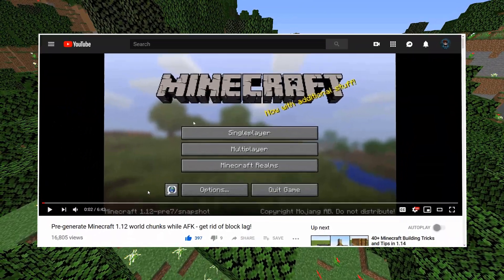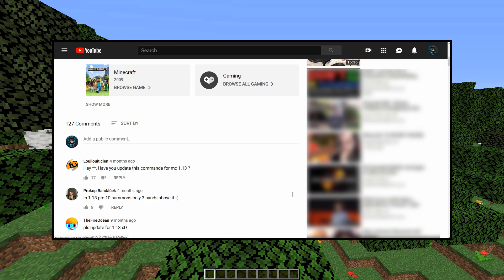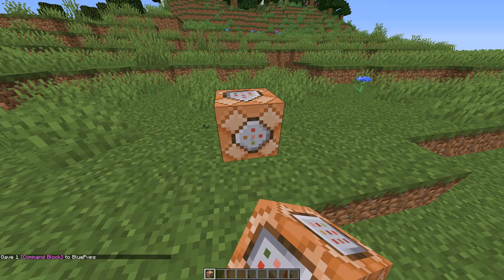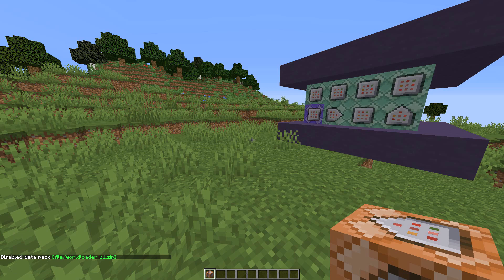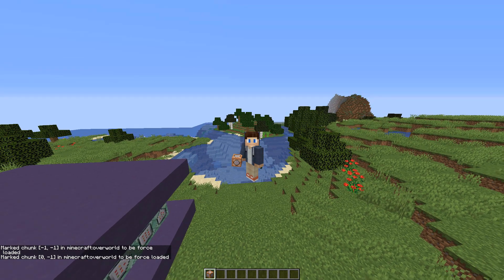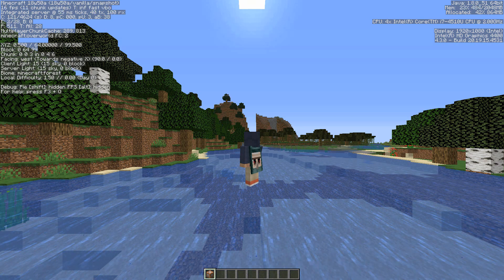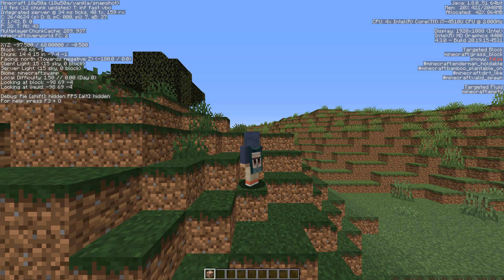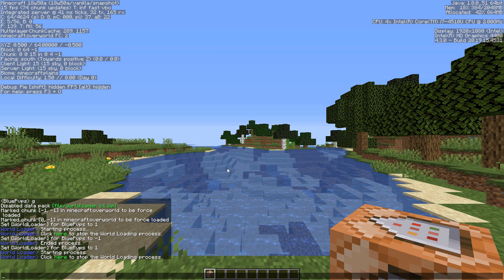Minecraft How to pre-generate world chunks while AFK! (One Command / Data Pack)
𝐂𝐨𝐦𝐦𝐚𝐧𝐝:

sᴜᴘᴘᴏʀᴛᴇᴅ ᴠᴇʀsɪᴏɴs - 1.13,1.14, 1.15,1.16,1.17
(ᴡɪʟʟ ᴀʟsᴏ ᴡᴏʀᴋ ɪɴ ᴀʟʟ sᴜʙᴠᴇʀsɪᴏɴs ᴇɢ 𝟷.𝟷7.1)
𝐌𝐮𝐬𝐢𝐜 𝐚𝐧𝐝 𝐒𝐨𝐮𝐧𝐝 𝐄𝐟𝐟𝐞𝐜𝐭𝐬:
Tough
Ark